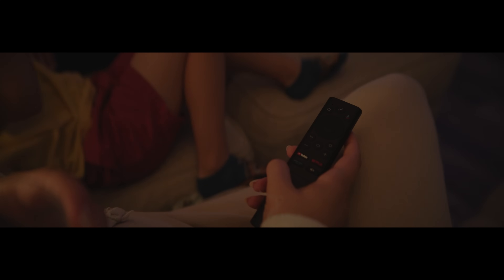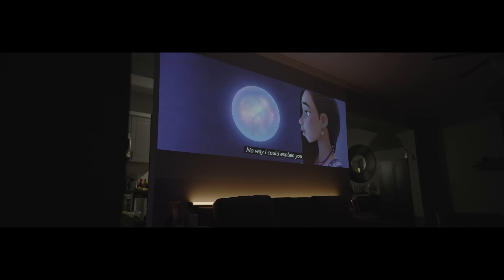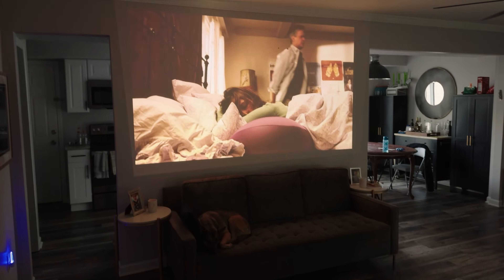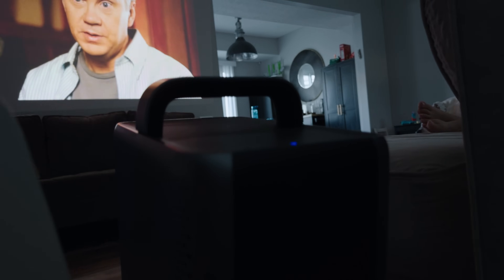NEBULA Cosmos 4K SE | A 200-inch Movie Theater In Your House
I have been on the lookout for a proper 4K projector without having to spend thousands and thousands on a setup. I was genuinely shocked at the quality and feature set of the Cosmos 4K SE. My family has had an increase in movie nights where we all just sit and enjoy something together in the comfort of our own home. This is one of those convenient  pieces of tech you will keep coming back to.